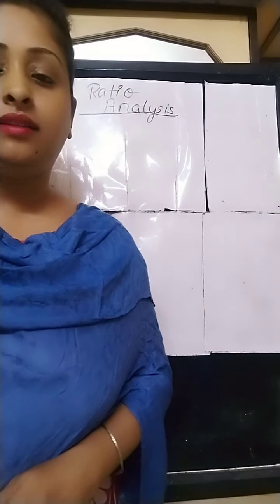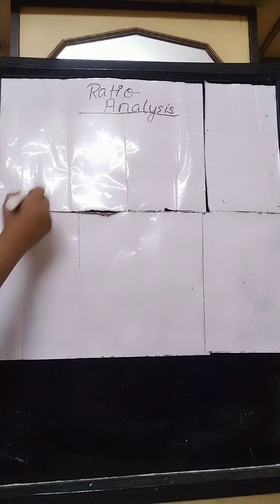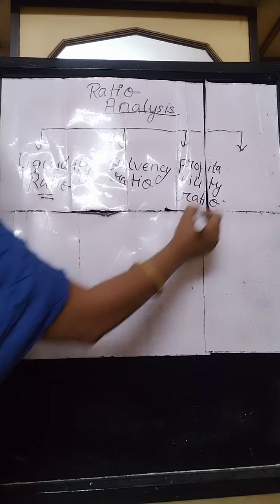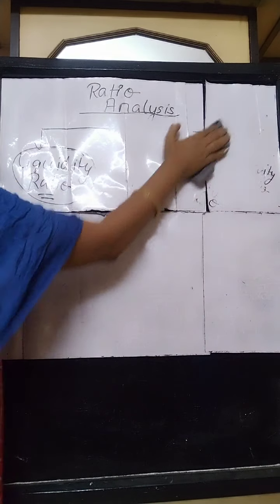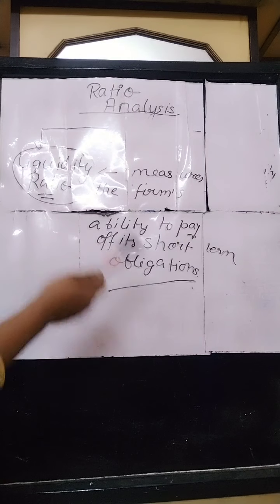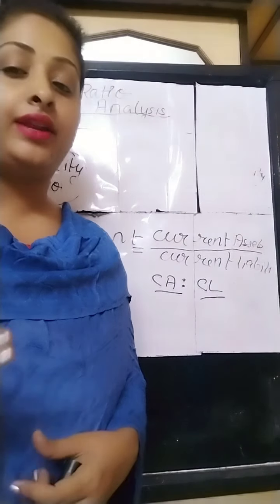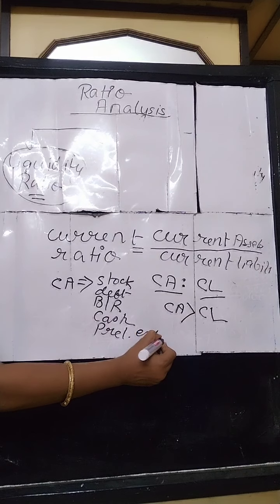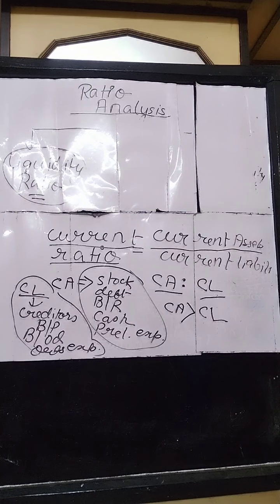Class Xll Accountancy Ratio Part I, 2021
Moonmoon ma'am - Class Xll Accountancy Ratio Part I, 2021